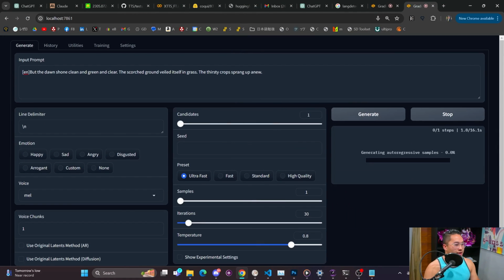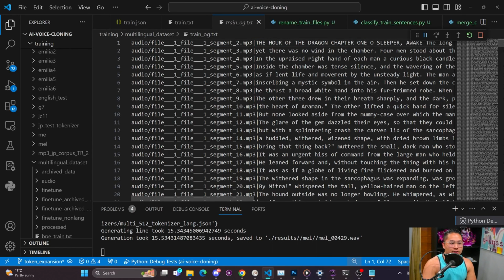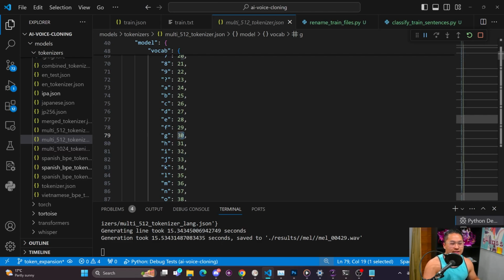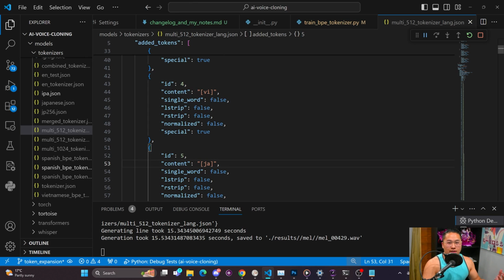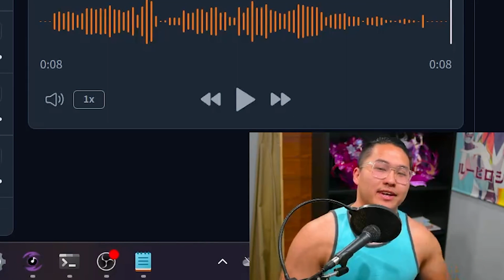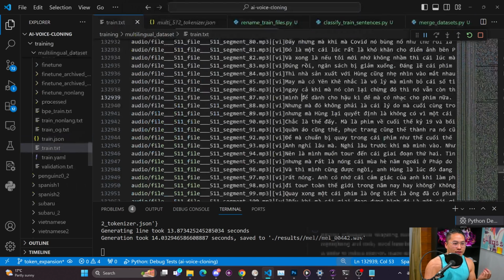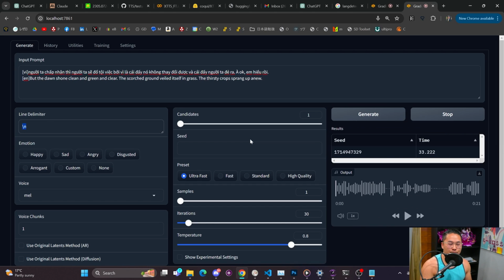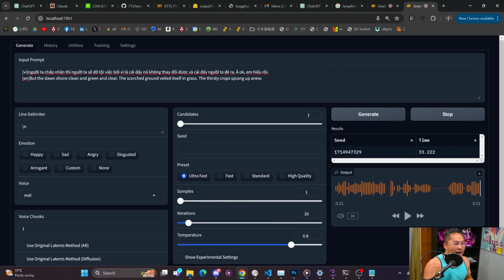Multilingual AI Voice Cloning with Tortoise TTS